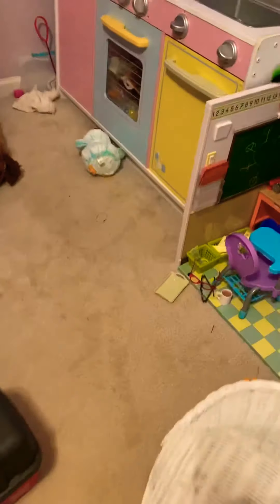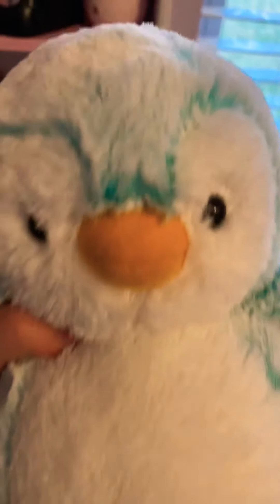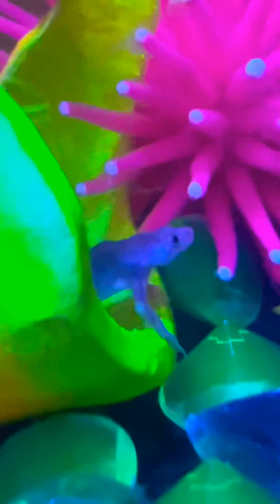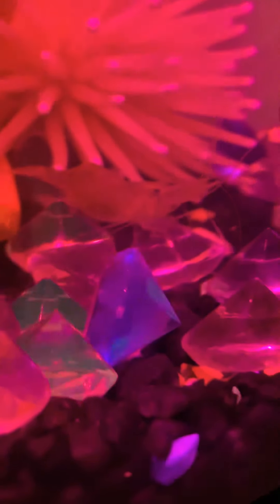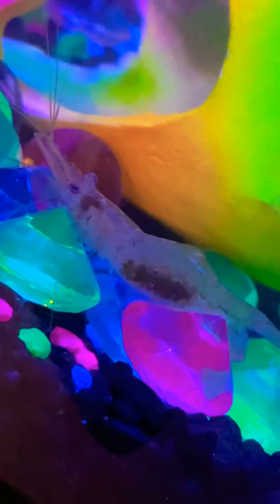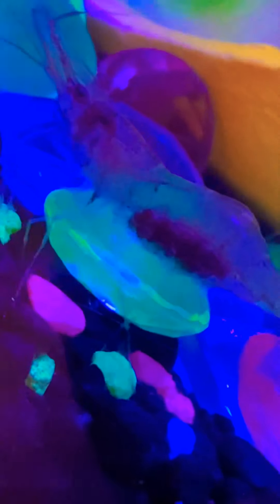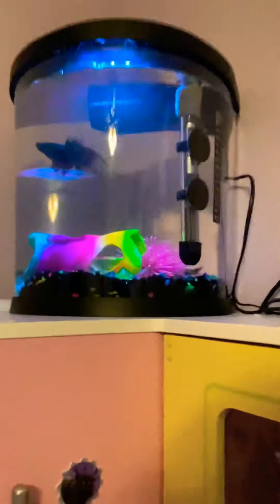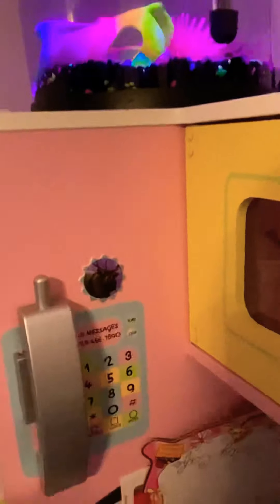New friends for my fish!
I got 4 new friends for my fish! Watch to find out what they are! And one has a special surprise!